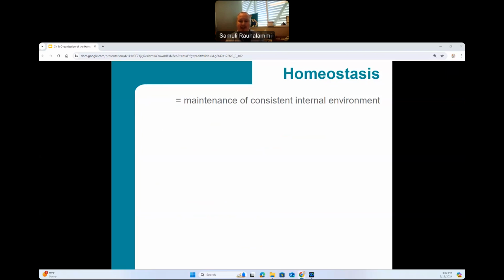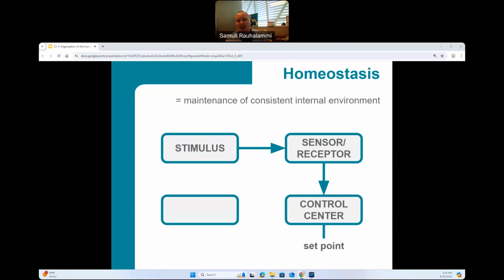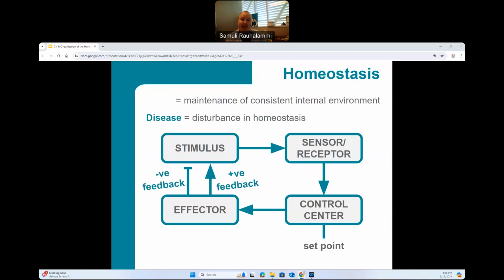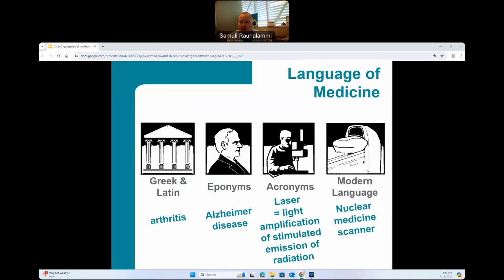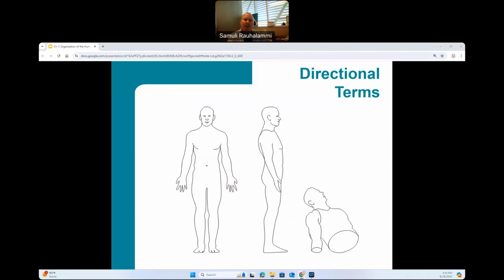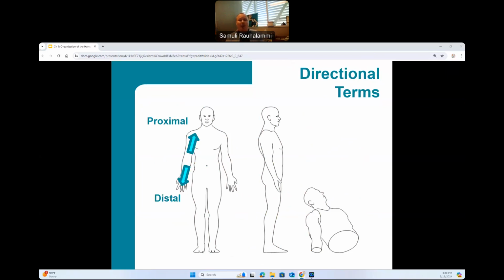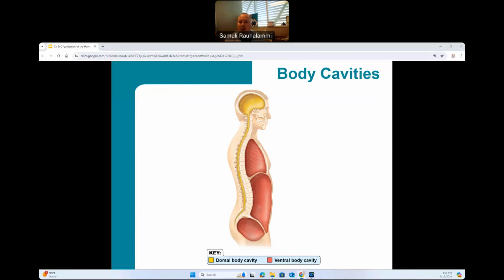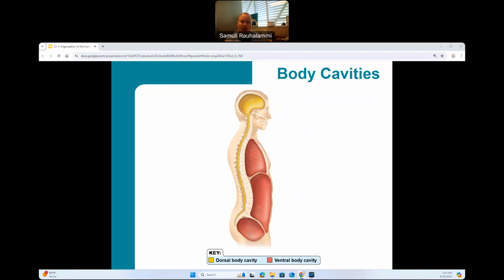CG / BIO160 - Organization of the Human Body (part B)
This is a second part of the lecture material on our first chapter.
We will review one of the key concepts in physiology: homeostasis. Maintaining consistent internal environment is crucial, as the states that are related to body being 'off' from homeostasis are what we frequently see as illnesses. We will review the elements of homeostatic feedback mechanism: stimulus, sensor/receptor, control center (set point), effector. We will also see that while most physiological mechanisms work through negative feedback, there are three times when positive feedback is relevant (childbirth, lactation, blood clotting/scab formation).
We will also look at anatomical and medical terminology, including: anatomical position, body regions, directional terms (superior/inferior, anterior/posterior, medial/lateral, proximal/distal, superficial/deep, prone/supine), body planes (median/sagittal, frontal/coronal, transverse/horizontal), and bod cavities (dorsal: cranial, spinal; ventral: thoracic, abdominal, pelvic), Finally, quadrants and regions of abdominal cavity are discussed.